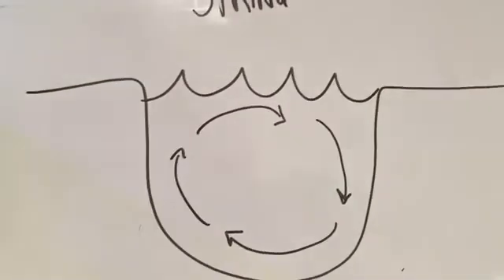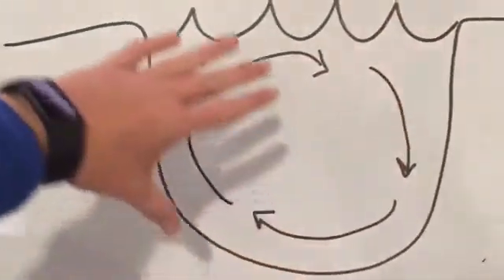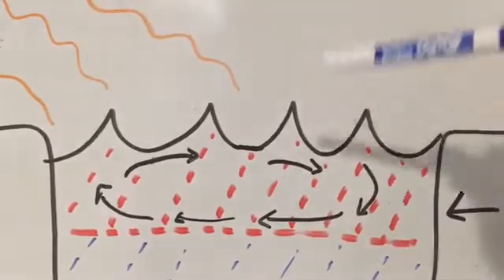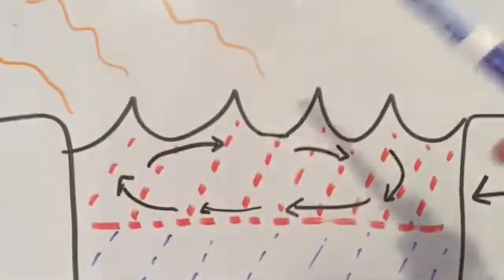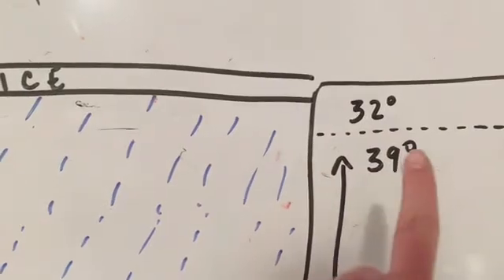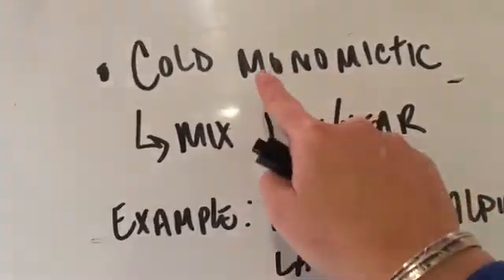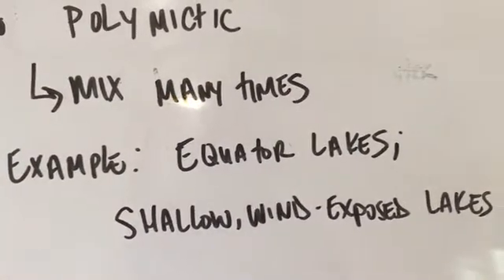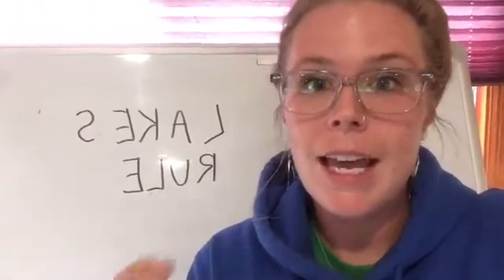Discover at Home: Lake turnover and Stratification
Join us as we "dive in" to lakes and explore the different layers that occur seasonally within lakes.